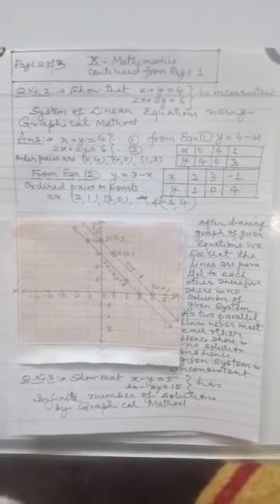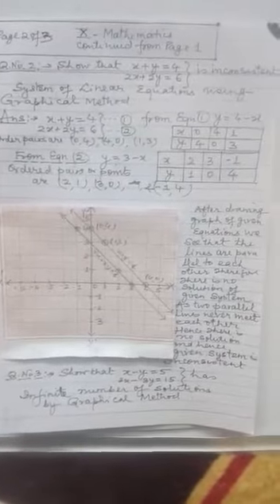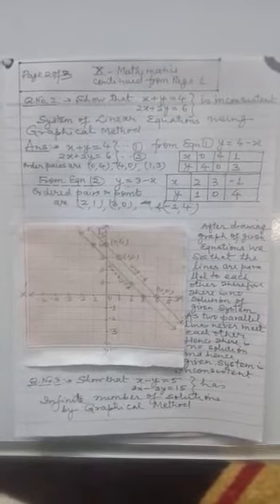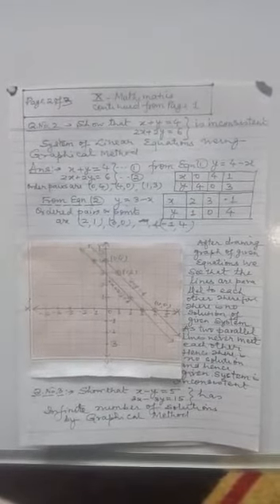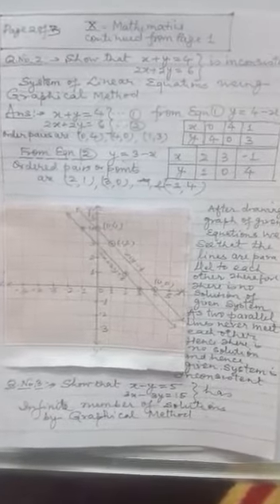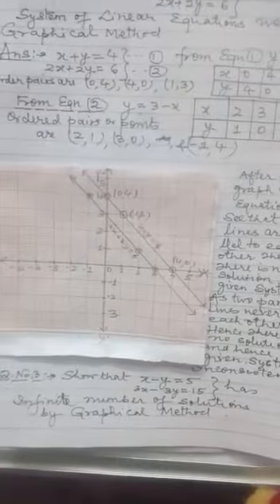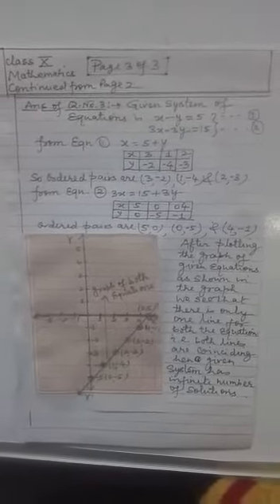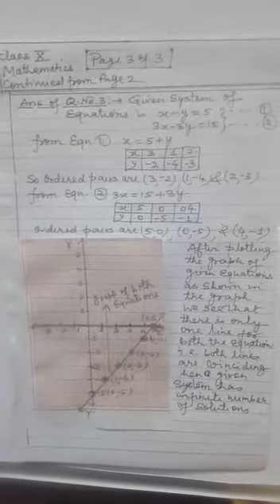CLASS X - MATHEMATICS - TOPIC - GRAPHICAL METHOD